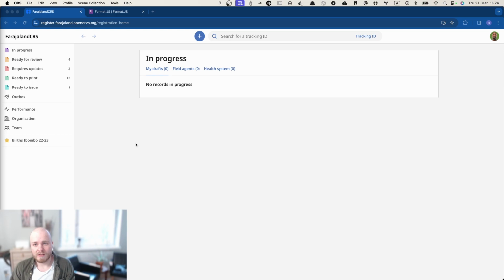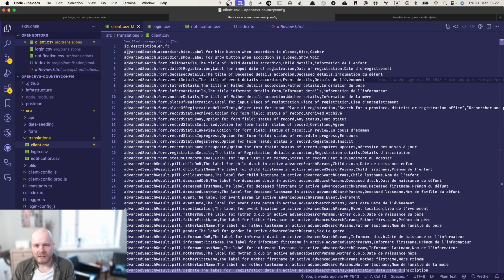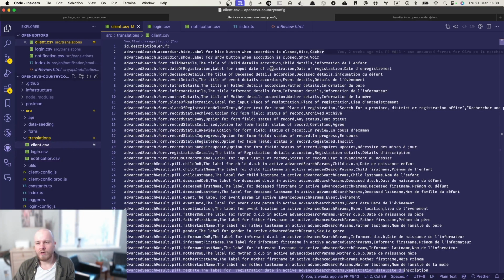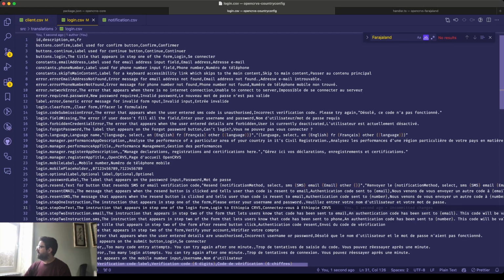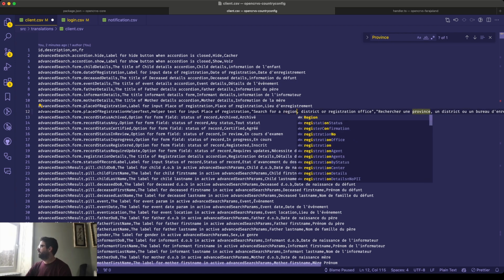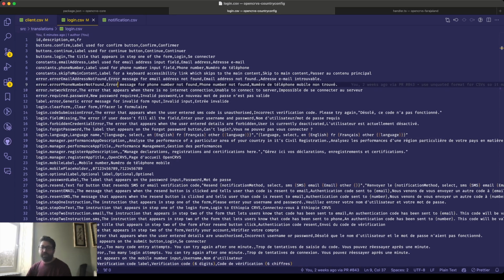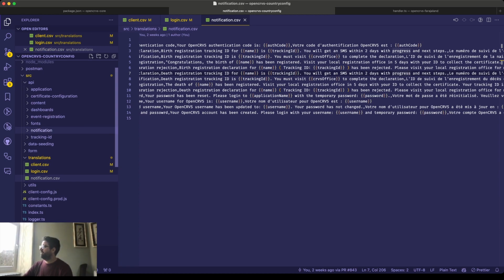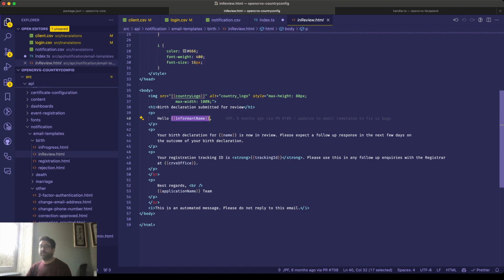Enhance User Experience: Configuring Language Content in OpenCRVS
In this insightful tutorial, Riku & Euan guide you through configuring language content in OpenCRVS, allowing you to tailor the platform to diverse linguistic needs. Whether you're setting up multi-language support for the first time or fine-tuning existing language settings, understanding language content configuration is essential for optimizing user experience. Euan's expertise ensures clarity and confidence as he demonstrates how to customize language content to create a more inclusive and accessible environment. Watch now to learn how to configure language content like a pro and enhance user engagement in OpenCRVS.